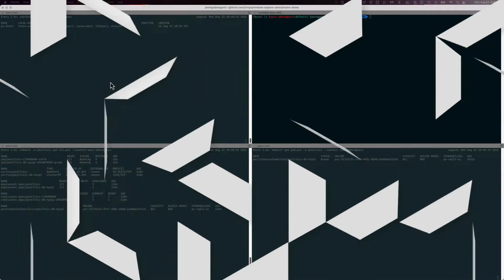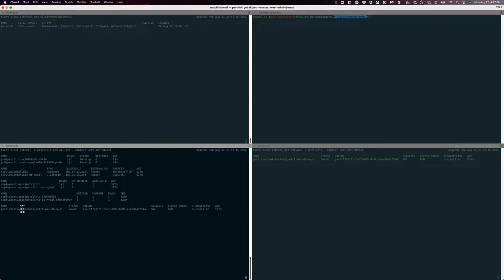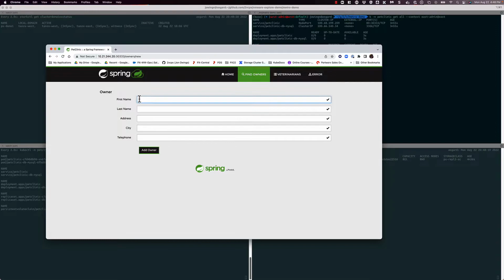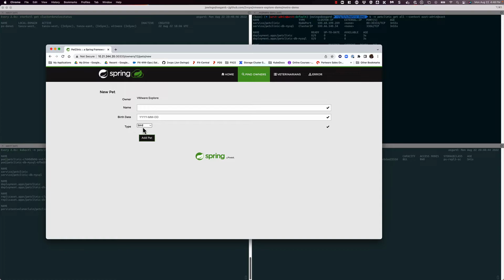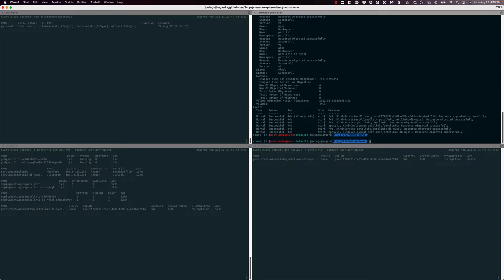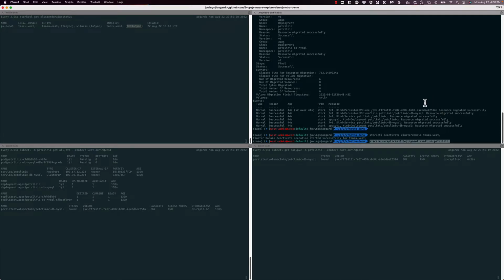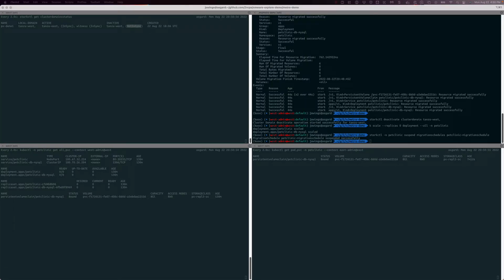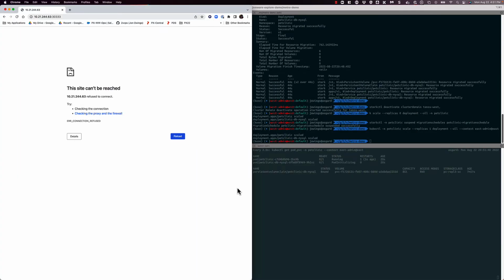Synchronous Disaster Recovery for VMware Tanzu using Portworx PX-DR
Portworx PX-DR provides a robust Disaster Recovery solution for VMware Tanzu. In this video, we will look at how you can leverage PX-DR to design a Synchronous DR solution for VMware Tanzu Kubernetes clusters. Sync DR allows users to ensure zero data loss with an RPO of zero for their containerized applications running on VMware Tanzu.